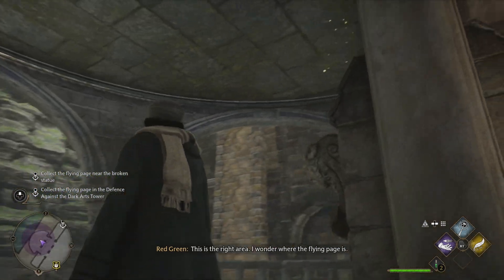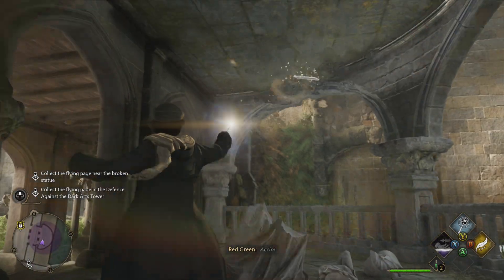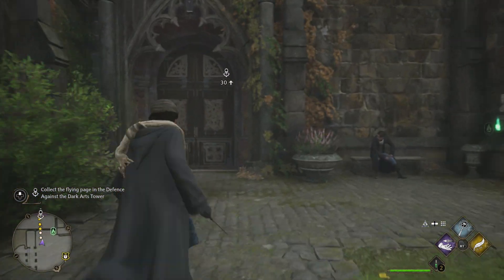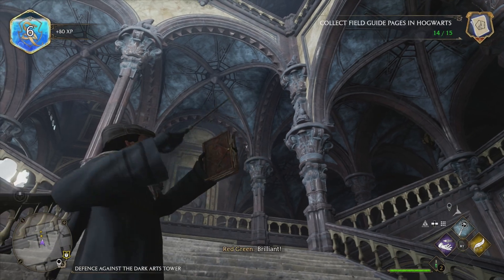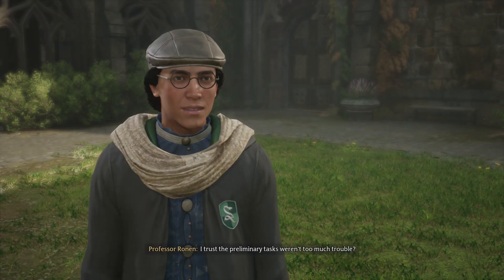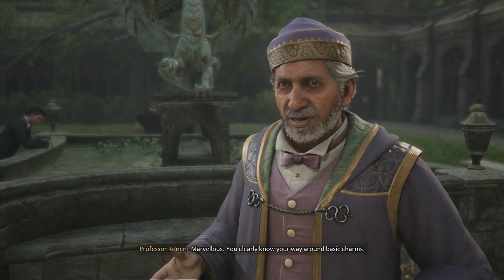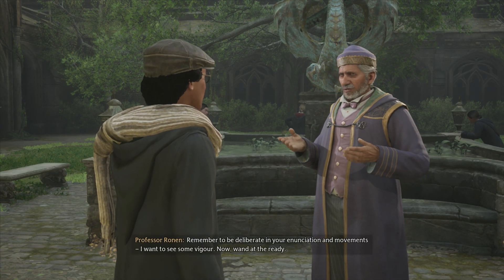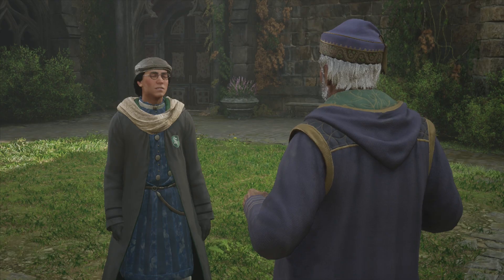Unlocking Reparo with Professor Ronen's Assignment | Hogwarts Legacy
Check out this quick guide on completing Professor Ronen's assignment to unlock Reparo in Hogwarts Legacy. This task becomes available right before you head to Hogsmeade. Our video will walk you through the steps needed to complete the assignment efficiently and acquire the Reparo spell, enhancing your magical abilities and gameplay experience in Hogwarts Legacy.

About Hogwarts Legacy

Step into the magical world of Hogwarts Legacy, an immersive action RPG set in the richly detailed universe of the Harry Potter series. Developed by Portkey Games, this game allows you to experience the iconic wizarding world like never before, with a unique story and expansive gameplay that take place long before the events of the beloved books.

About Hold to Reset

Discover the latest news, guides, and reviews for all your favorite video games at Hold to Reset! Whether you're looking for tips to conquer tough levels, stay up to date on gaming trends, or read in-depth reviews before making your next purchase, we've got you covered. Explore our website for comprehensive coverage of the gaming world and level up your gaming experience today! for more.

Your support makes a huge difference, helping us grow and create even more content.